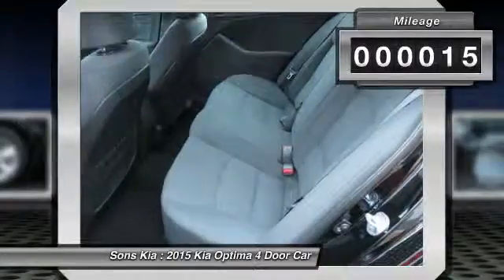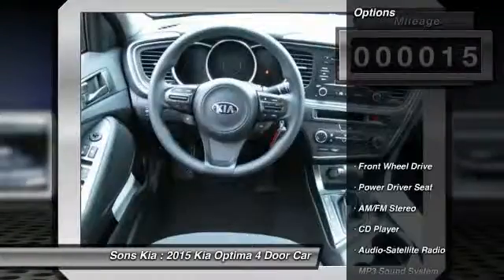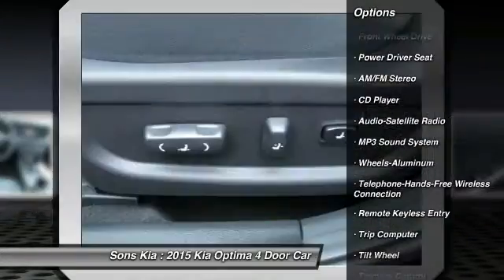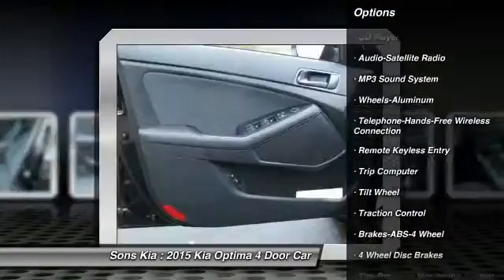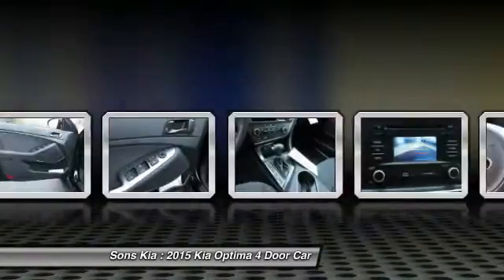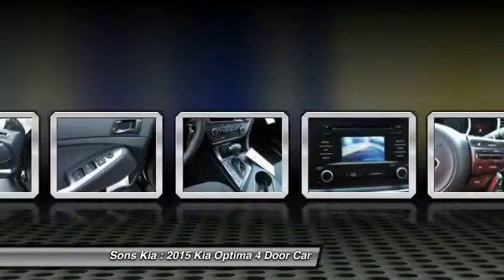2015 Kia Optima McDonough GA 2204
2015 Kia Optima LX

Sons Kia
100 Sons Drive

This 2015Kia OPTIMA LX  will sell fast!! SAVE MONEY AT THE PUMPS KNOWING THISKIA GETS 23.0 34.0 MPG *Please let us help you with Finding the ideal New, Used, or Certified vehicle, - Getting the best prices and incentives available and  Explaining purchase, lease, and financing options.* *Sons Kia prides itself in exceeding all customer expectations! The next step? Give us a call to confirm availability and schedule a hassle free test drive! We are located at: 100 Sons Drive, McDonough, GA 30253.*